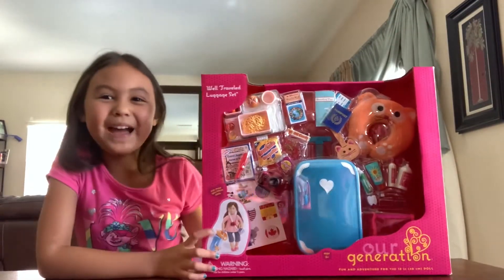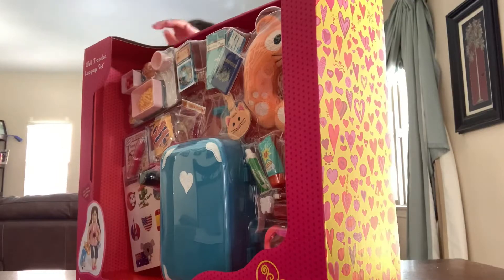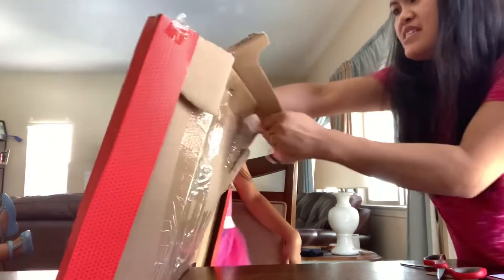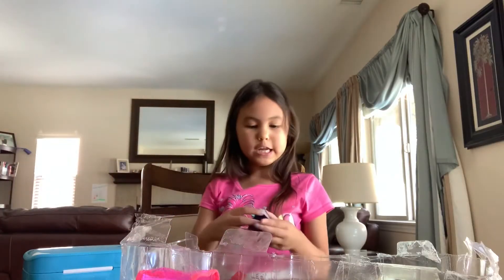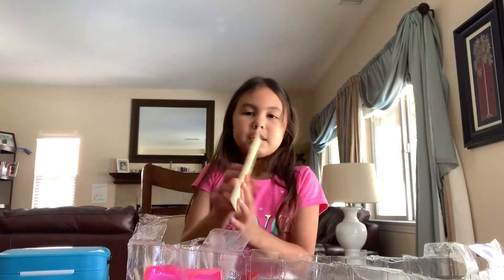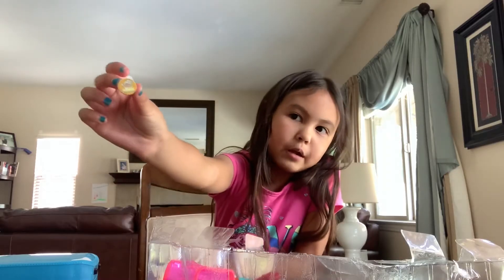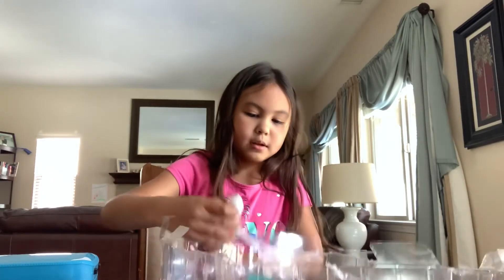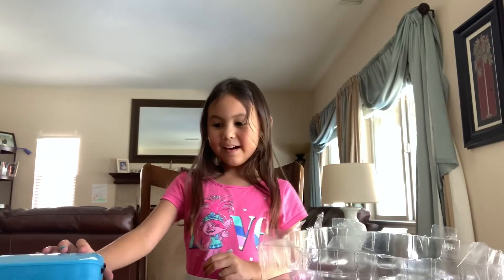Reese doll accessories l unboxing l ABBY’S JOURNEY